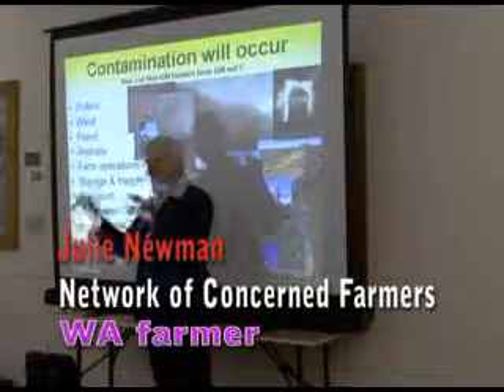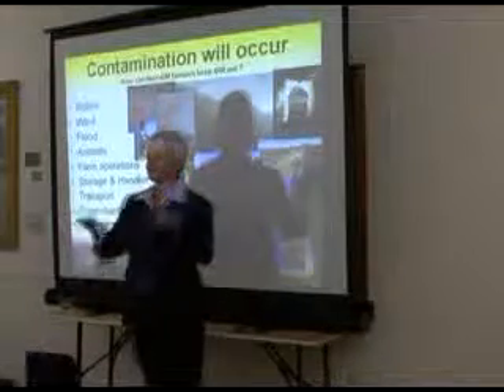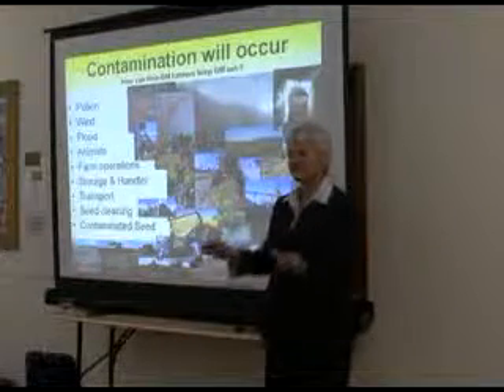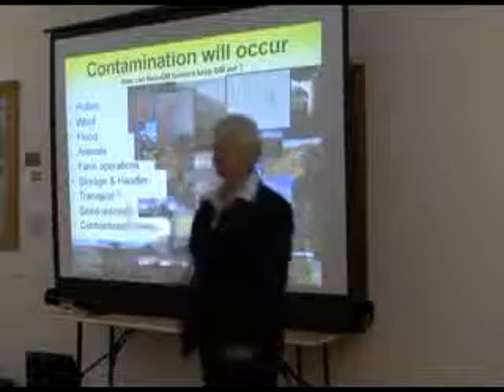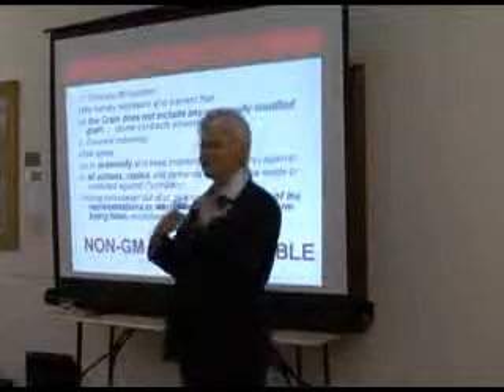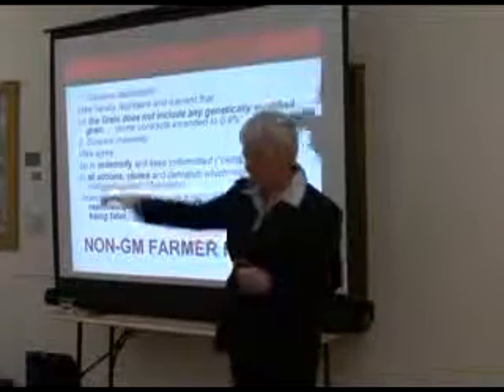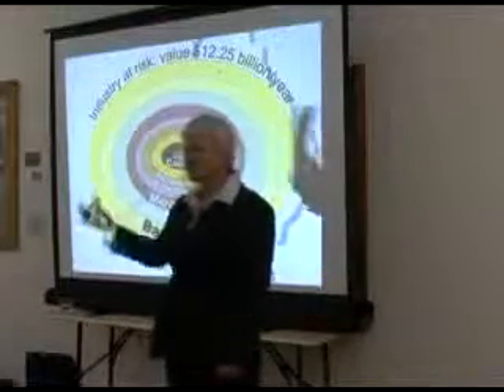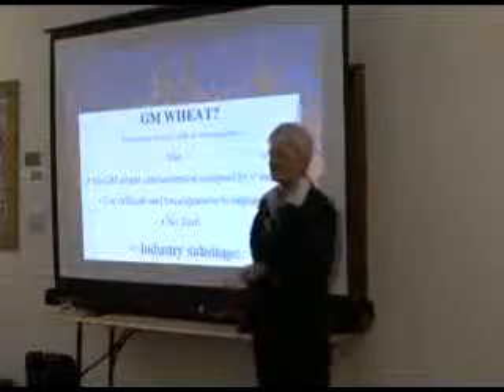Genetically Modified Crops in Australia Part 2 of 5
a Fair Dinkum Aussie, gives us the real run down, on the Genetically Modified Food (if you can call it food), that our Government and companies like, Monsanto, are trying to cram down our throats. Julie lays out the ludicrous guidelines that Non-GMO Farmers will face, such as if you grow next door to a GMO farm, you might have to have, up to a 3 kilometre buffer zone, to claim GMO free!! She exposes the lies about crop yields. She exposes the lies of those who are supposed to be protecting our Farmers. She exposes the problems with cropping on land, after you have planted GMO. She exposes the lies upon lies, about these Frankenstein foods. To the Aussie who brought us this footage, a big, THANKS MATE!! Id like to add, in my opinion, this also exposes our Government, their Scientist Whores and the BIG Agri-Businesses, for what they are, a pack of parasites or, for a farming analogy, the Government and their Whores, are a 2000 kilogram tick, on a 1000 kilogram bull.